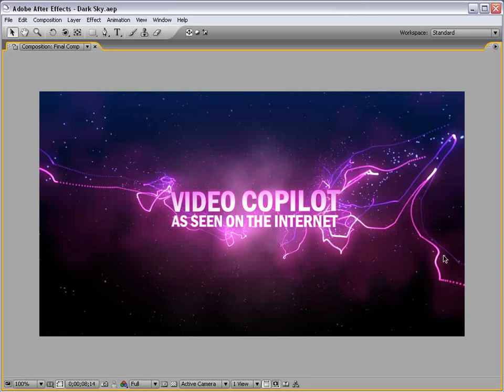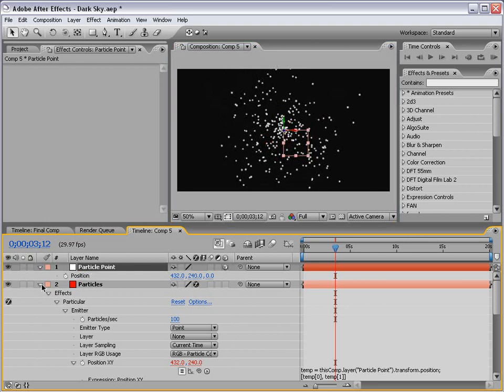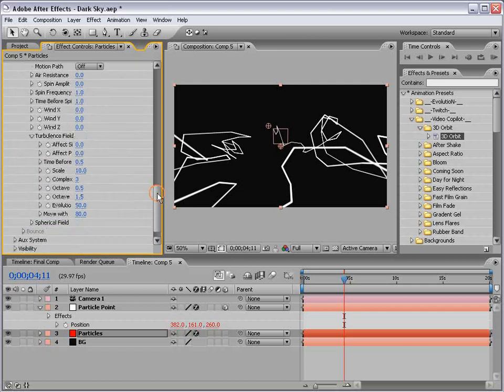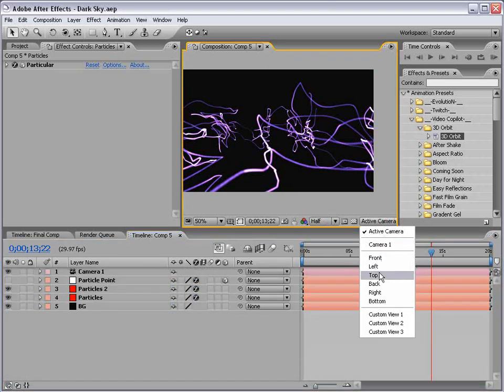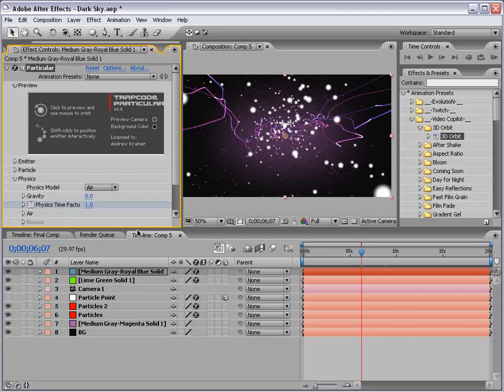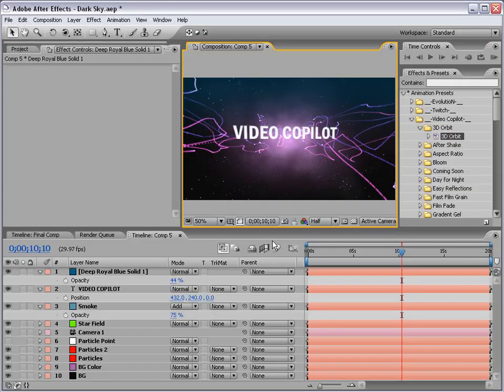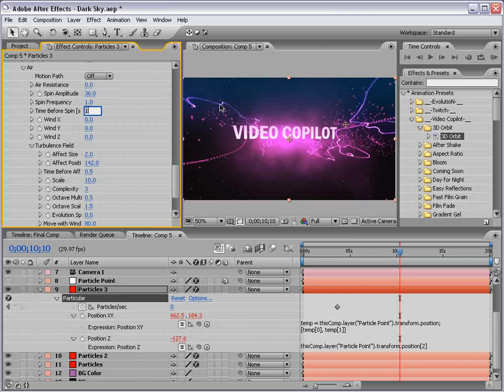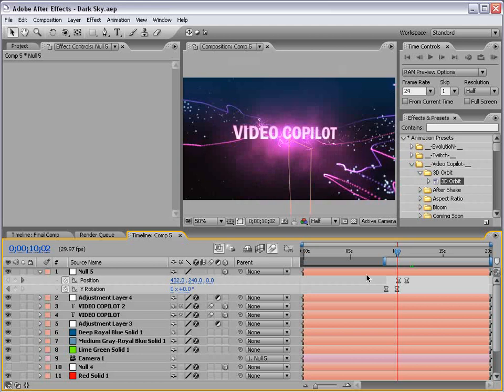Adobe After Effects Fundamentals 11